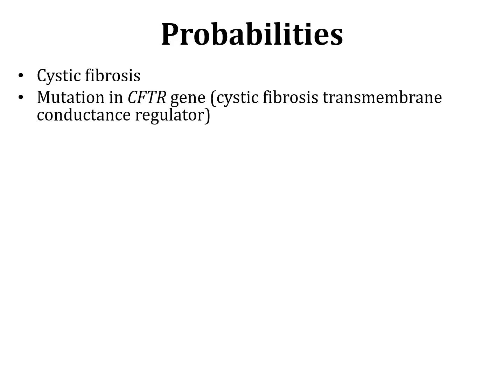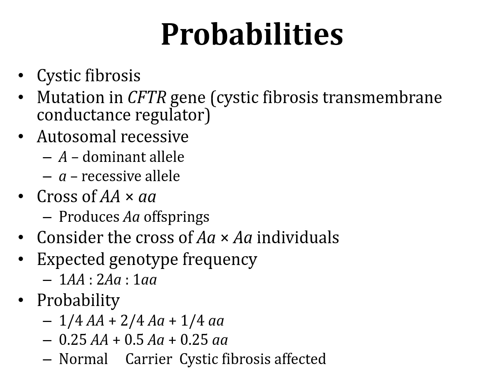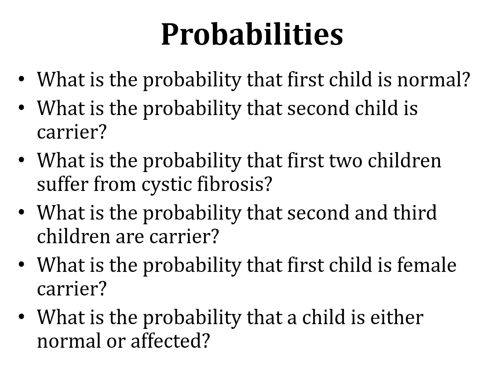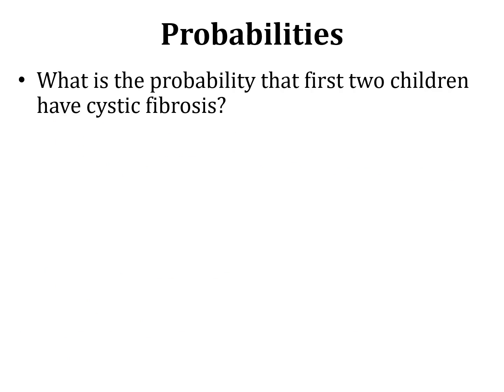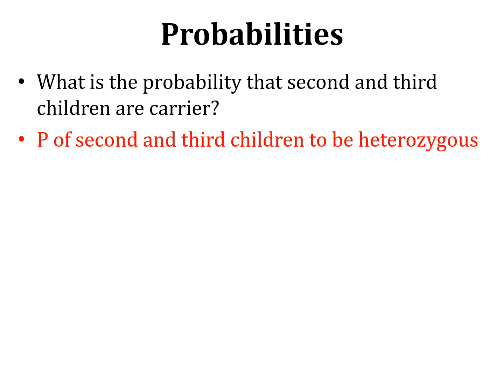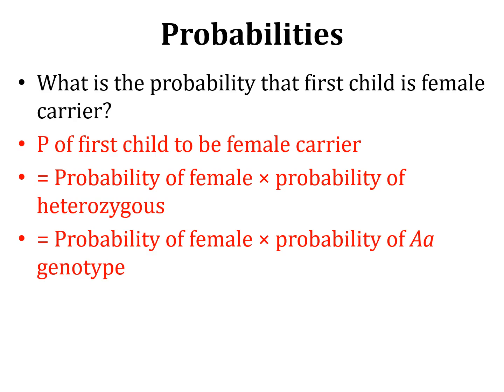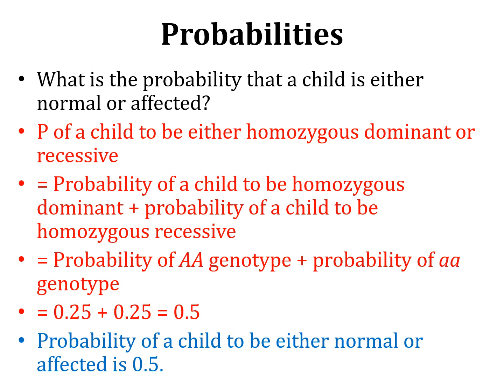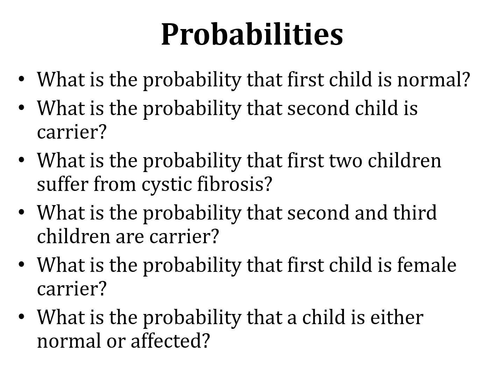Exercise Probabilities; Compound / Joint Probabilities